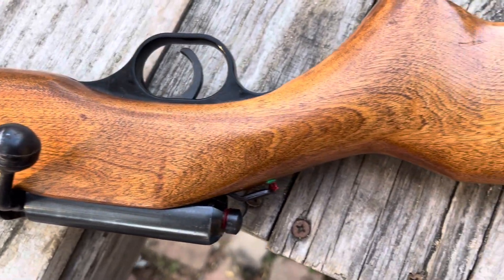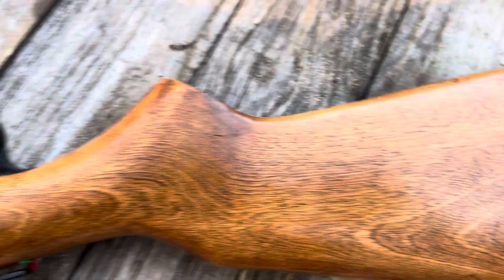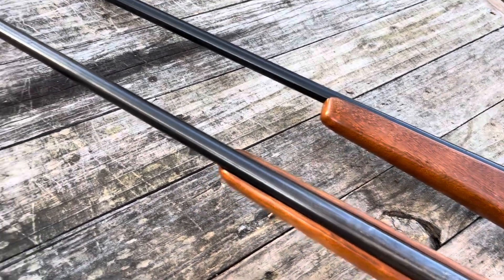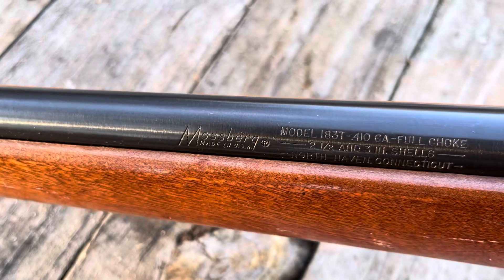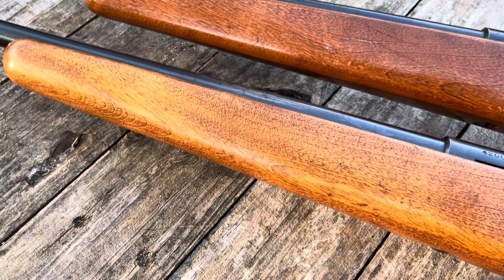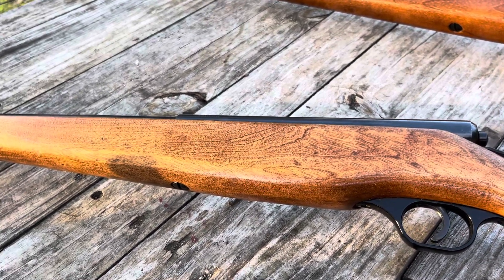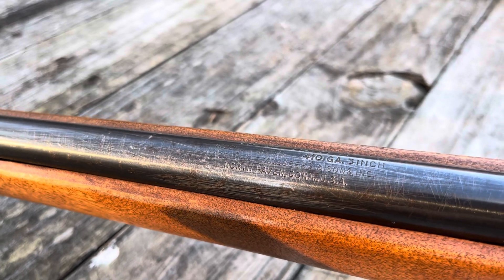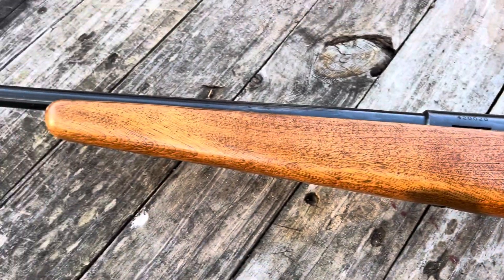Mossberg 410 shot gun model 283tb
410 shot gun picked up from pawnshop today